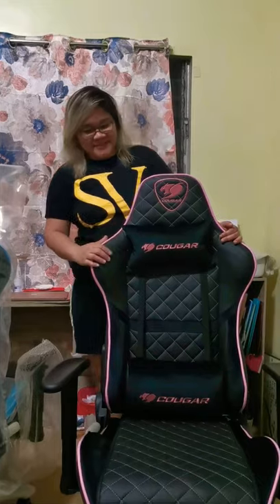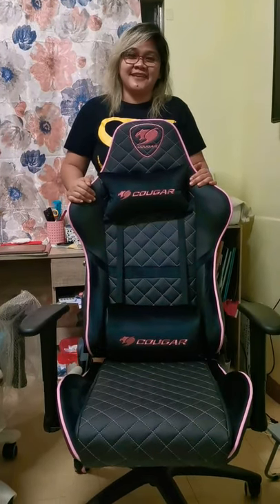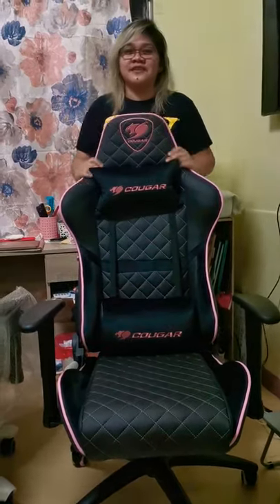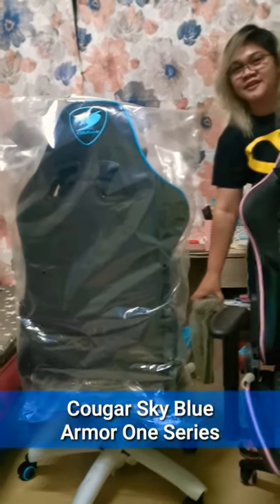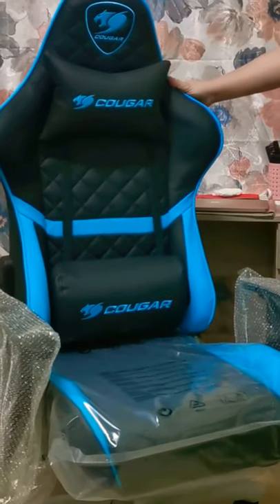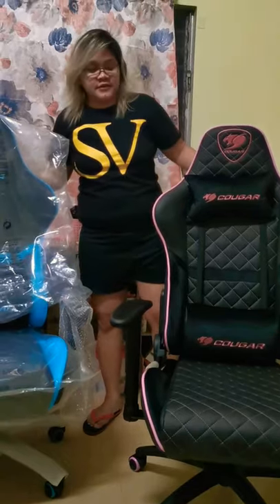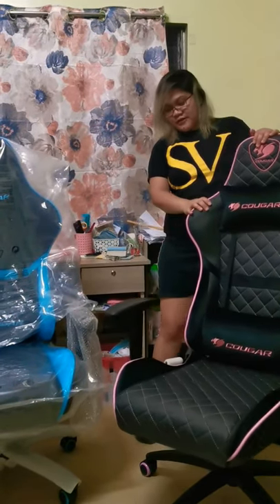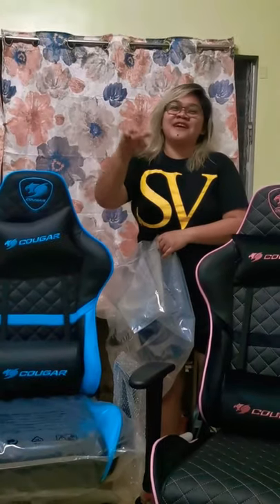UNBOXING GAMING CHAIR COUGAR ARMOR ONE SKY BLUE & PINK EVA!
Gaming Chair unboxing